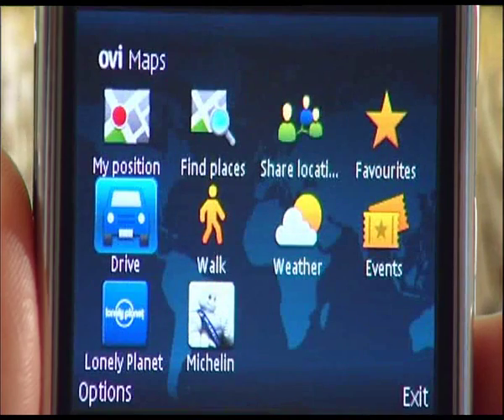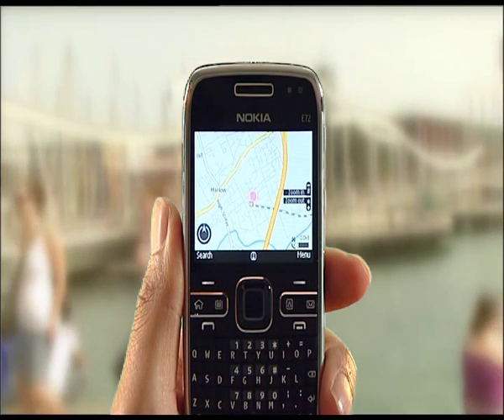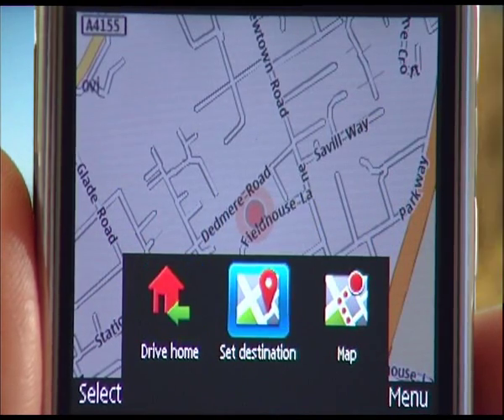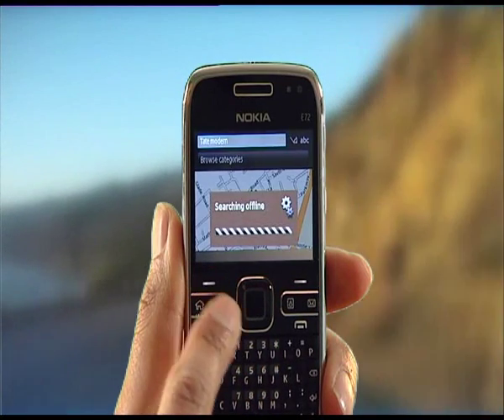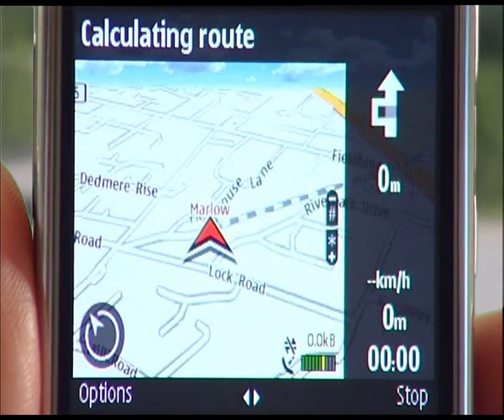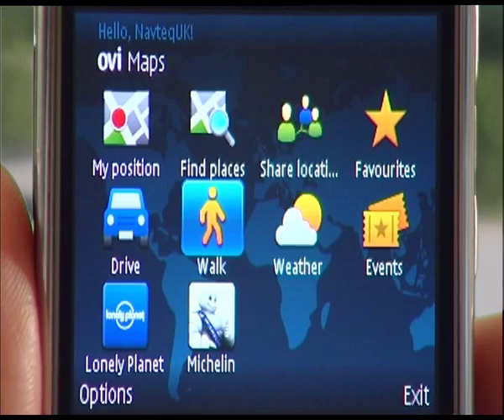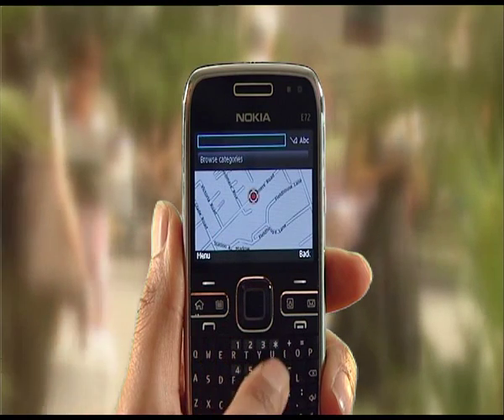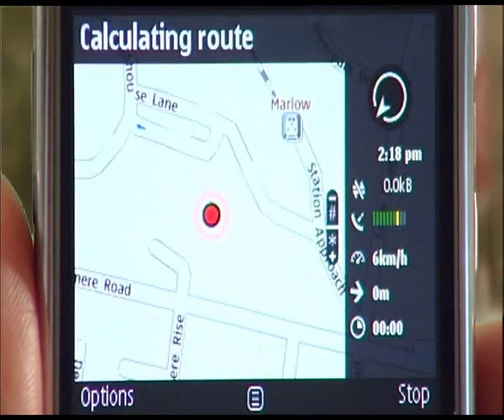NAVTEQ 2011: Discover How to Use GPS Navigation on the Nokia E72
A demo video that guides you step by step  on how to use navigation on the Nokia E72.